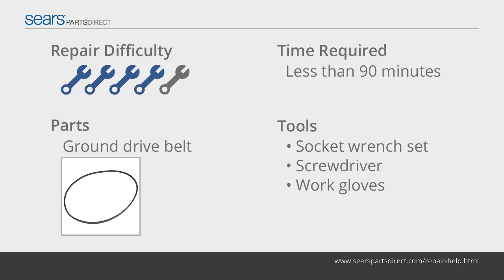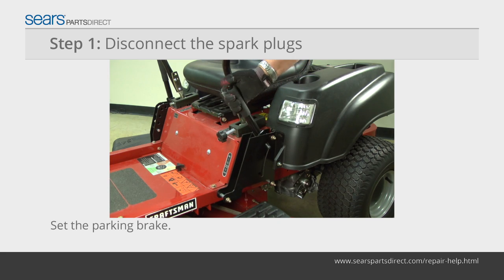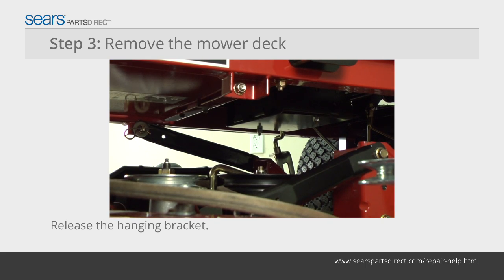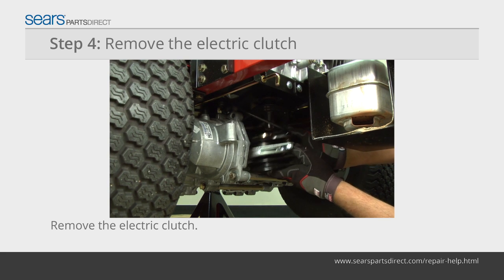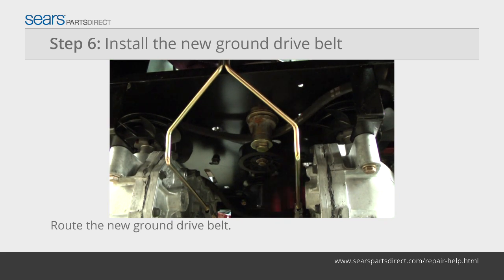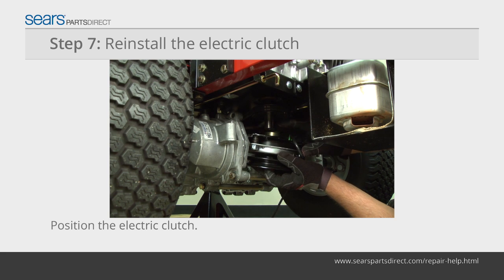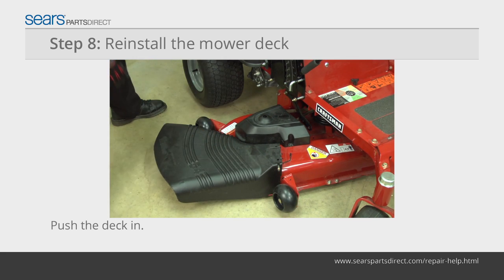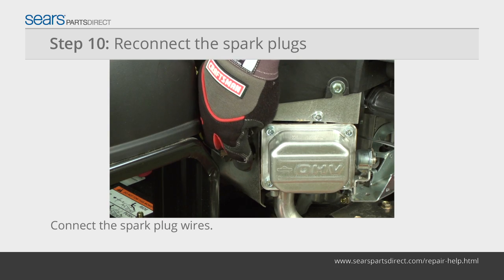How to Replace an MTD Zero-Turn Riding Mower Ground Drive Belt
This video from Sears PartsDirect shows how to replace a ground drive belt in some MTD zero-turn riding mowers. The ground drive belt connects the engine crankshaft to the transmission pulleys to drive the rear wheels. Inspect the ground drive belt regularly and, if the ground drive belt is damaged, replace it by following the steps in this video.

(0:00) Introduction
(0:25) Step 1: Disconnect the spark plugs
(0:29) Step 2: Release the blade belt
(0:46) Step 3: Remove the mower deck
(0:57) Step 4: Remove the electric clutch
(1:14) Step 5: Remove the ground drive belt
(1:27) Step 6: Install the new ground drive belt
(1:41) Step 7: Reinstall the electric clutch
(2:07) Step 8: Reinstall the mower deck
(2:17) Step 9: Reattach the blade belt
(2:27) Step 10: Reconnect the spark plugs

The video includes these parts. Look up your model to make sure you get the right parts for your mower.